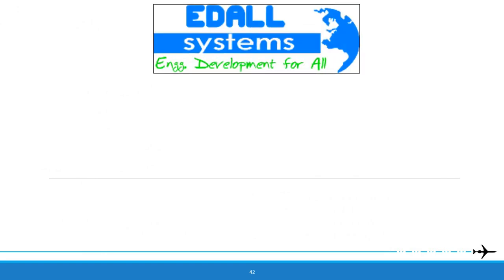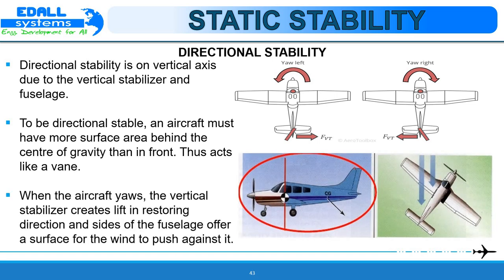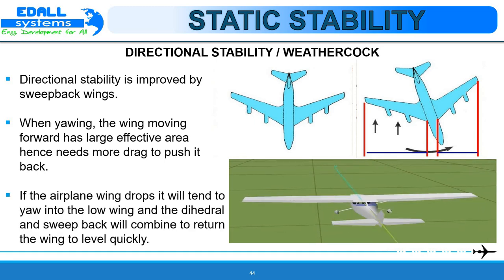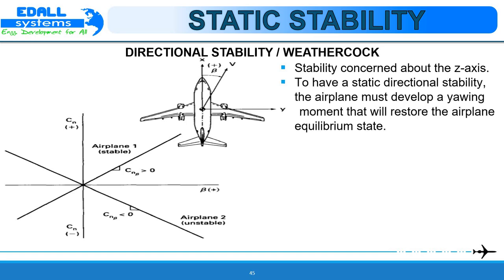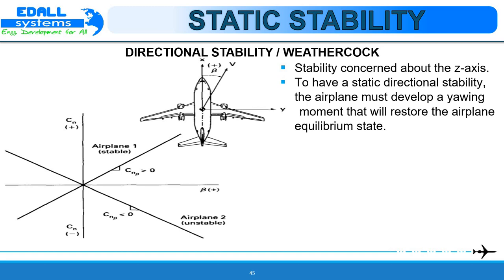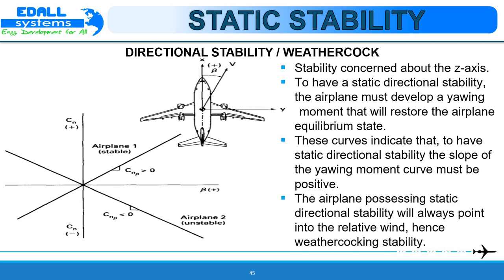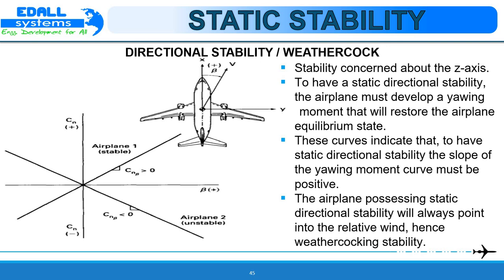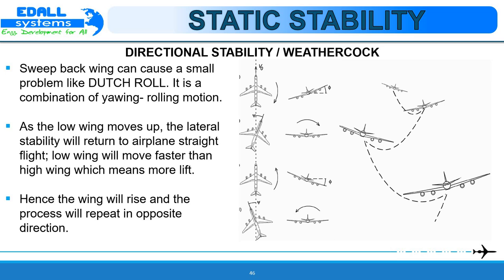# 6 DIRECTIONAL STABILITY